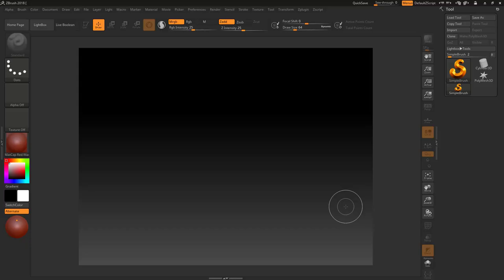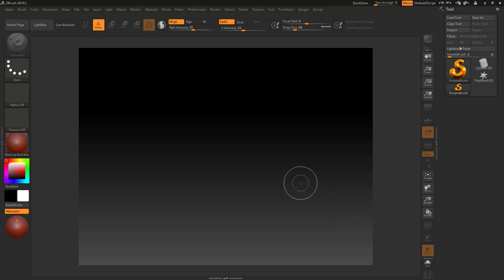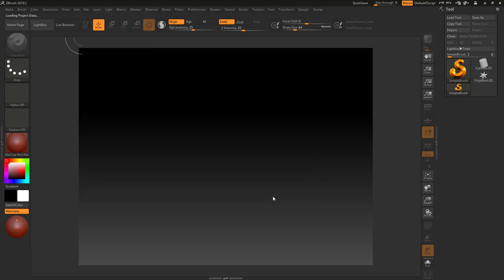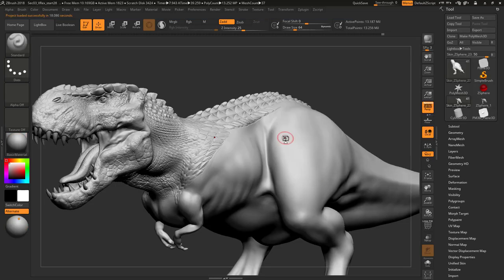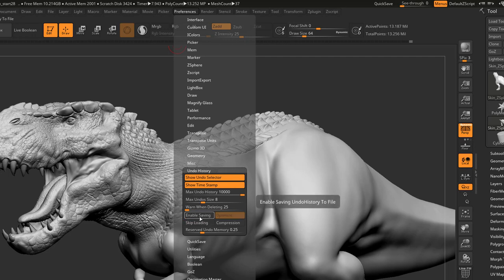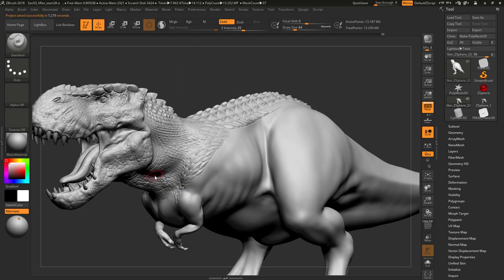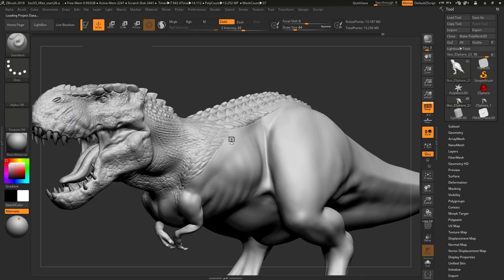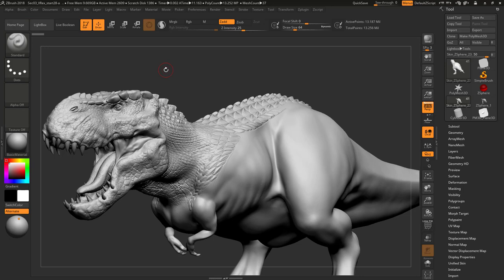Q&A With Me - Is Zbrush File Takes Time to Save | Is Zbrush File Too Big ?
Is your Zbrush files takes long time to save ?
Is your Zbrush File size is too big ?
Then learn what is the problem and how to fix it.